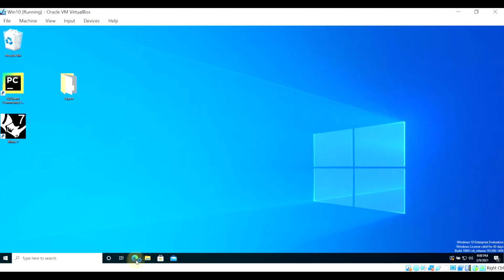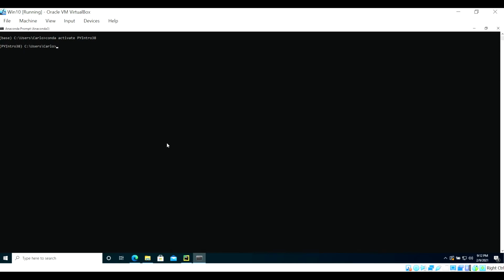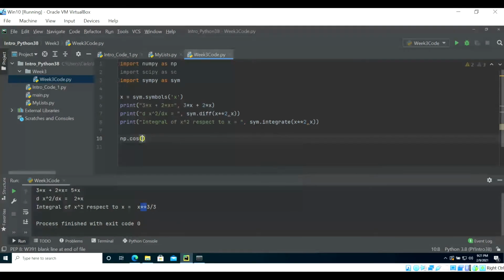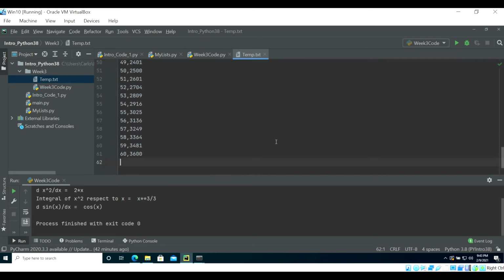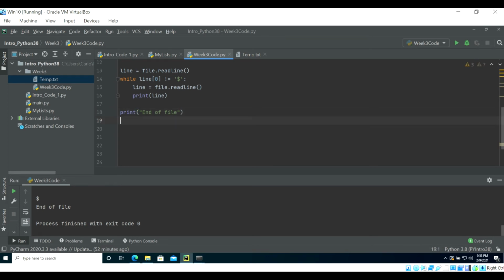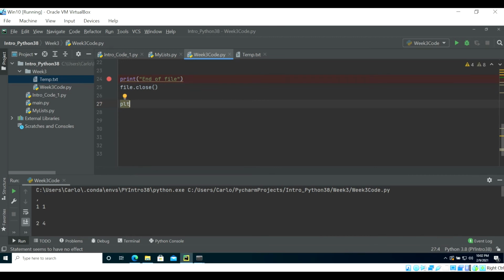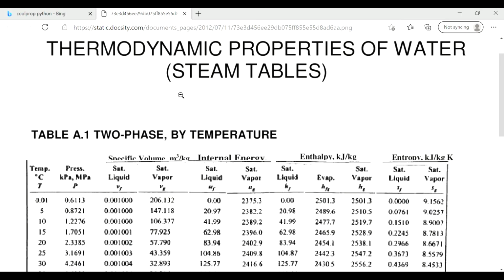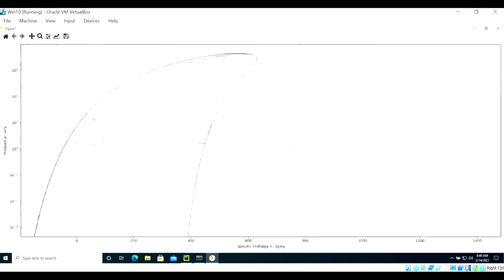Common headers and libraries for engineering applications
Python has excellent flexibility in terms of modules and libraries available to import to your project.